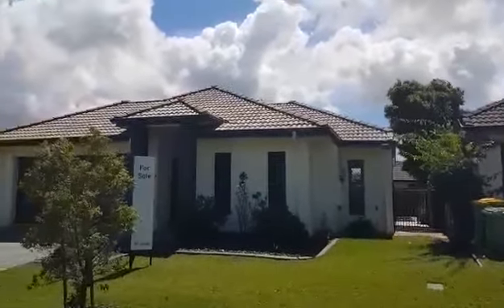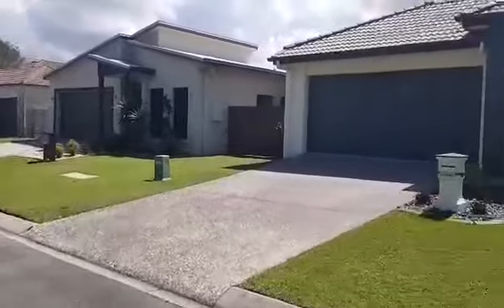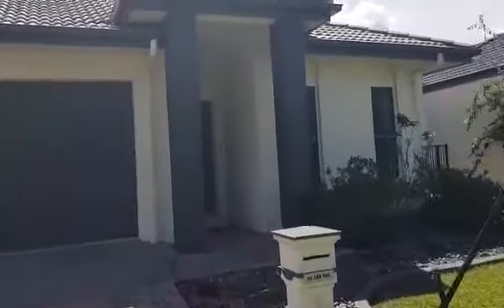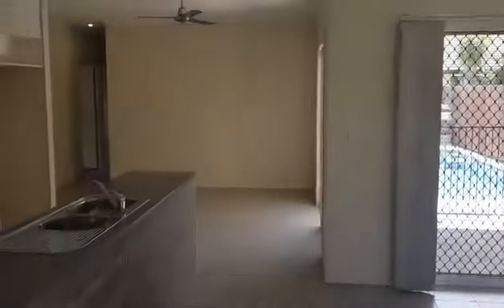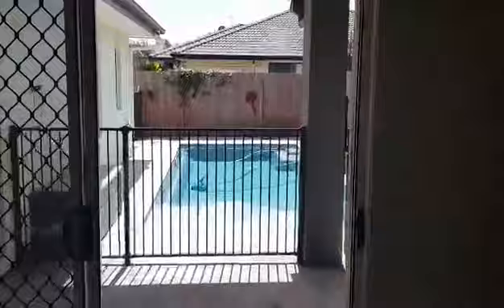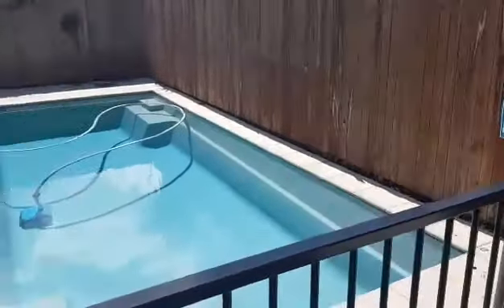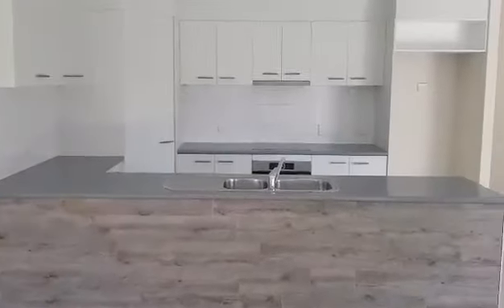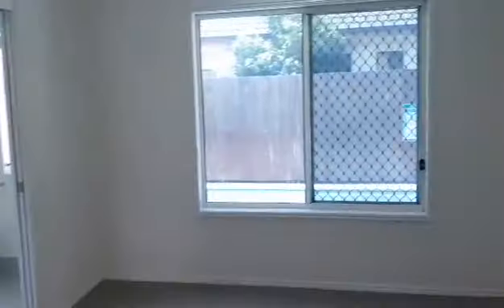McGrath Caloundra presents 5 Northbrook Street, Caloundra West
This well-positioned residence is situated on a road with no through traffic that provides additional on-street parking, overlooking a reserve and has been designed with low maintenance living in mind.

Constructed of rendered brick, the home consists of four bedrooms and an open plan living/kitchen/dining area, with the north-facing alfresco looking out over the private pool area providing a great spot for year-round entertaining.

The rooftop solar system powers the in-ground pool while security screens to opening windows and doors provide peace of mind for your investment.

Nestled within quality homes in a well-established area; this residence is perfectly positioned just a short ten-minute stroll to the local shopping centre, Bellvista Tavern, Unity College, Baringa State Primary School and nearby parks.

- Easy care grounds with resort-style saltwater pool
- Fully fenced, level grounds overlooking a reserve.
- Positioned on a no through road with additional on-street parking
- Security screens to opening windows and doors and 5kW solar system
- Open plan kitchen, living, dining for social dining and entertaining
- Durable and low maintenance rendered brick construction
- Covered alfresco area looking over the North-facing pool
- Baringa State Primary School and Meridan State College catchment zones
- Just moments to downtown Caloundra and our beautiful beaches
- Close proximity to the Sunshine Coast Health Precinct
- Convenient access to the Bruce Highway for your commute to Brisbane